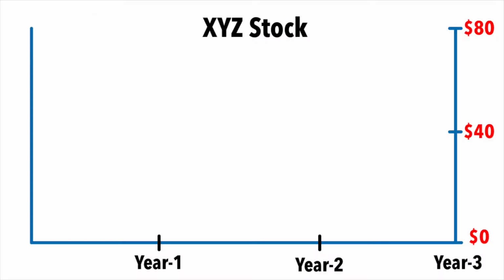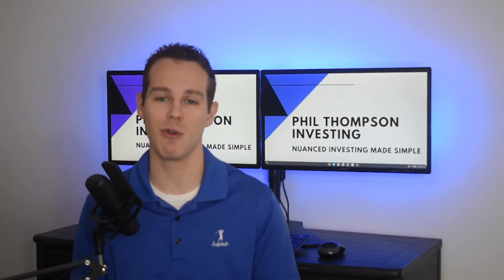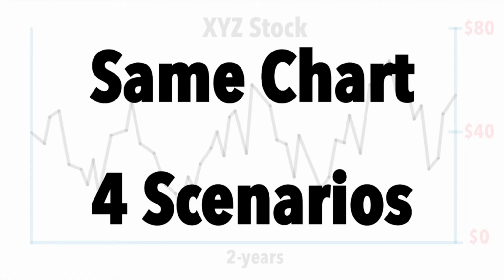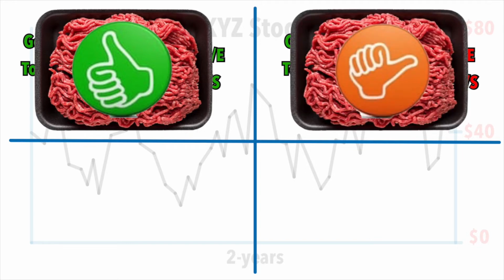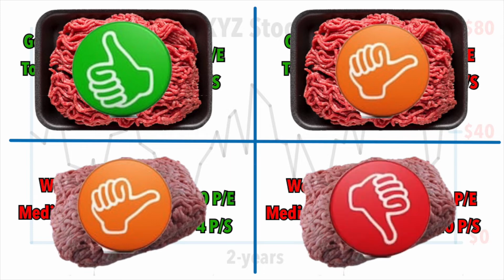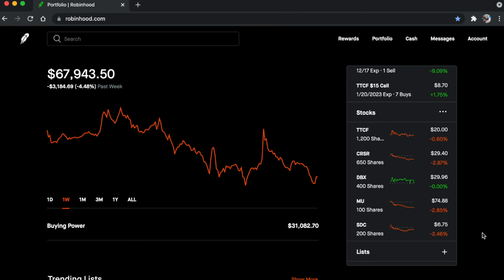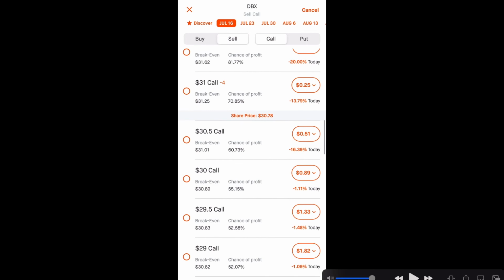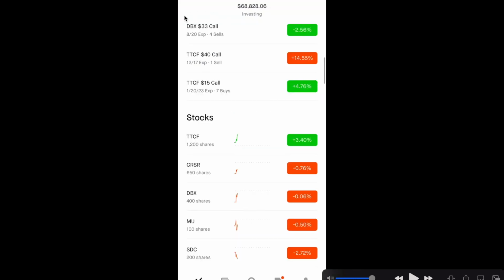Stock Market Risk Management: High volatility DIFFERENT from high risk!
Most investors use the terms volatility & risk interchangeably. This is a big mistake; they are not the same thing. Understanding the difference will go a long way toward becoming a great investor!

Workload permitting, you may hire him to make you custom music.

Most people look at volatile stock charts and assume risk. It’s impossible to know for sure whether or not a business is a risky investment by looking at the stock chart alone.

Let’s say stock 1 goes up 3% in year 1, 20% in year 2, and 10% in year 3. Another stock goes down 10% in year 1, 10% in year 2, and 10% in year 3. Hurray! Stock 2 has zero risk because there is no volatility! This example should show you that risk ≠ volatility.

Roughly speaking, there are two general factors that determine whether a stock is a good buy: The Core Business & Valuation. First, let’s tackle understanding the core business.

Does the company have strong brands? How long has it been around? How easily can market share be taken from competitors? Are there barriers to entry in the industry? Does business have few, large customers? Or many, small customers? Does it operate in a growing industry? How likely is the industry to be disrupted by competition? Does the industry have large or small profit margins? Does it generate revenue via subscriptions? One time purchases? Pay-as-you-go?

One of the best parts about being a retail investor is you can use your own intuition and observation to help find good companies. It’s not a good idea to invest in Nike because you like their shoes, but we can often discover potential investments by observing the world around us. Peter Lynch–one of the best of all time–mentioned he got investment ideas from what his wife and daughters brought home from the store. Understanding a business is all about knowing where it is today, where it is headed in the future, and recognizing potential risks along the way.

The second component is Valuation. Valuation is a fancy way of saying “how expensive” a stock is. Let’s say we are at a store and we are going to buy some beef. Someone says, “hey this beef is cheap, it’s only $5!” Meaningless! $5 relative to what? $5 per ounce, pound, gram, kilogram? Valuing stocks is very similar. Let’s say a stock price is $50. $50 per what? We need to compare stock prices to a relevant metric.

Two common ratios used to value companies are P/E and P/S. Dollars I pay for $1 net income or $1 in sales (revenue). As you can imagine, valuing stocks is more complicated than valuing beef, so there’s more that goes into it, but at a basic level, this is all there is to it.

To recap, the first factor is knowing the business, where it is now and where it’s going in the future. The second factor is valuation–how much you’re paying for each dollar of profit or dollar of revenue.

*Tune into the video for an example to clarify these concepts!

There’s 10,000 different distractions out there, but at the end of the day, these are the two things you’re trying to figure out.

So, when a stock has a volatile price, but the business is solid and priced well, we know there is low risk. As individual investors, THIS is what we’re trying to find. Strong companies that are mispriced. If the stock is volatile, great! We know it’s low risk, so we’re glad it’s volatile and can buy shares at low prices. Also, if you understand that you’ve insulated yourself from risk by purchasing a solid company at a good price, it will be much easier to stomach stock price volatility.

All of what I’m saying assumes you’re willing to hold a stock until the market prices it fairly. It could be months–or even years–until this happens. But if you’re willing to hold, there’s limited risk. However, if you’re into short term trading, the rules are different. Volatility is a reasonable indicator of risk.

Final note: Just because risk and volatility are not the same thing does not mean they are completely uncorrelated. Unprofitable speculative stocks are often volatile. They are also risky. It is up to each individual investor to determine an investment’s risk level.